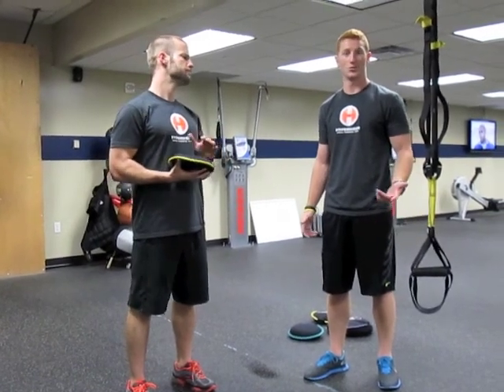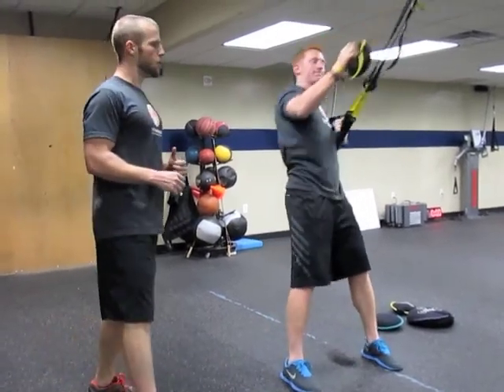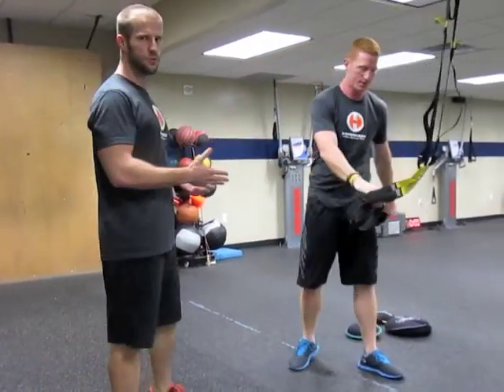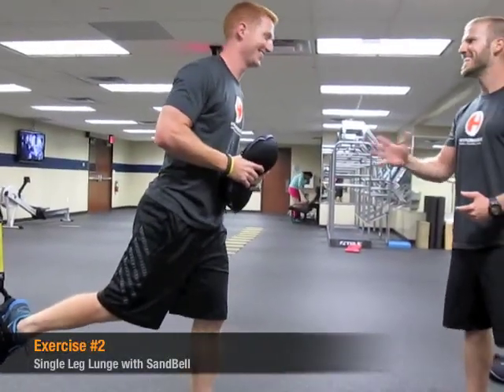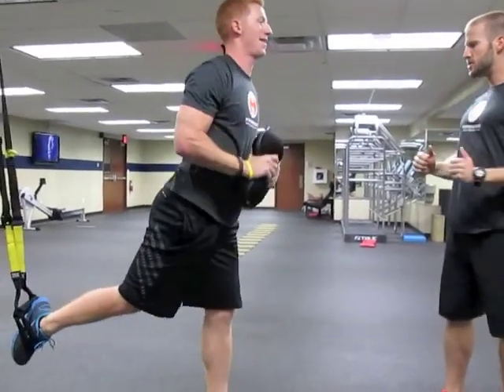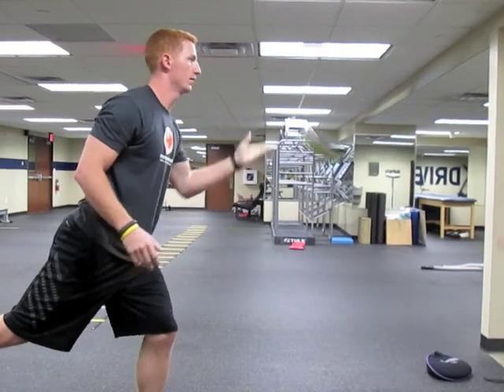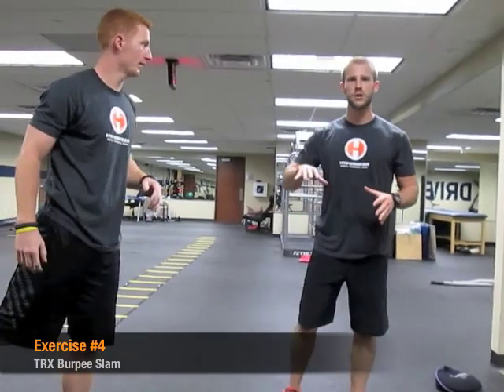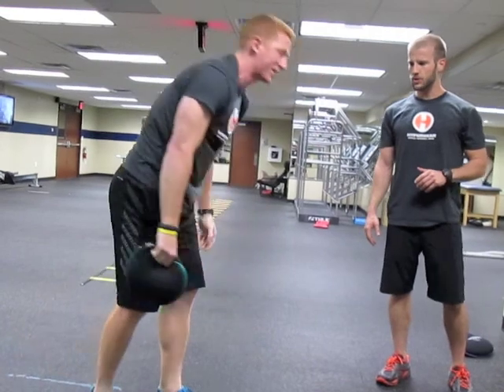SandBell® and TRX Balance Workout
Hyper Training Lab #47: Hyperwear Top Trainer, Sam Dowd, as he shows you 4 exercises with the TRX suspension trainer that challenge your balance. View the complete coaching cues for this Hyper Training Lab video